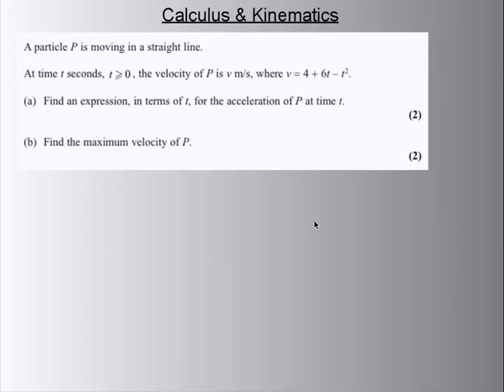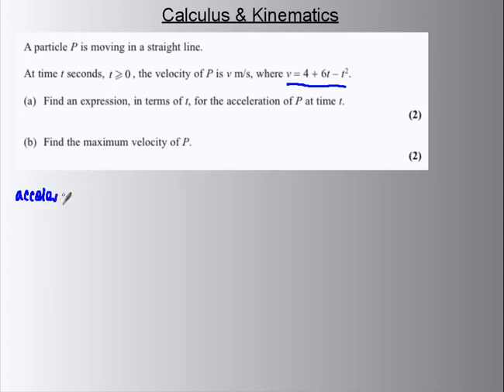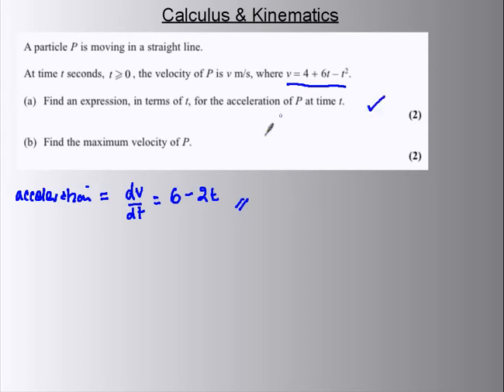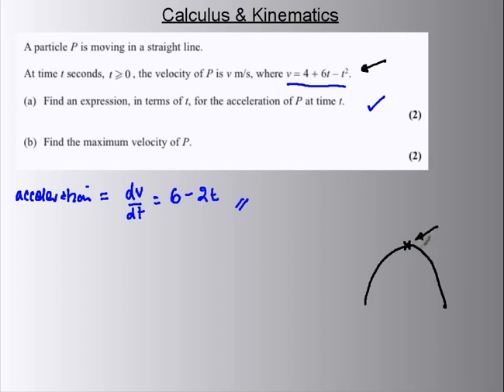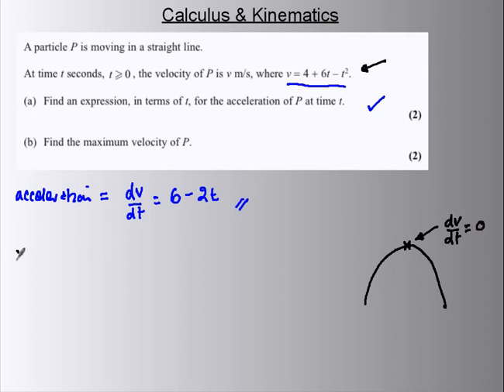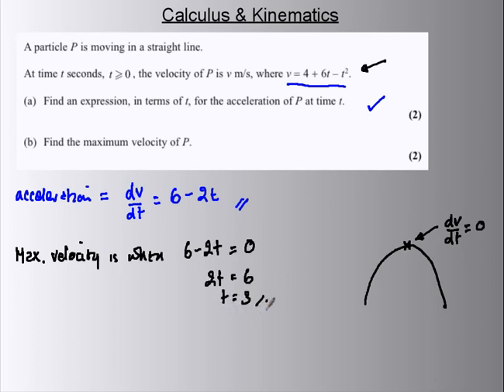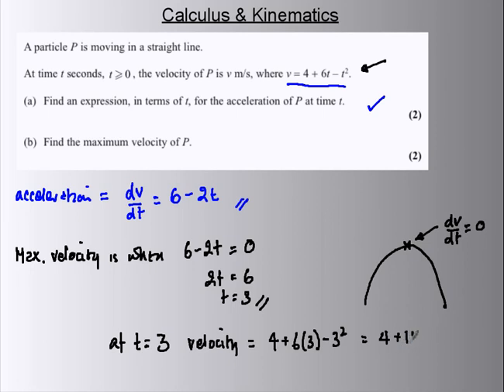Calculus - velocity & acceleration - problem 2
Using calculus when dealing with displacement, velocity and acceleration.